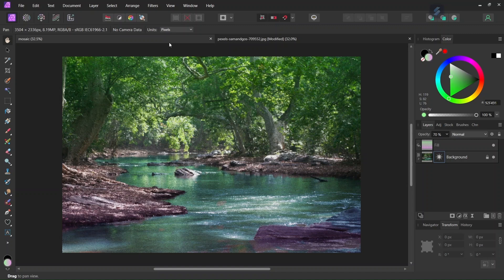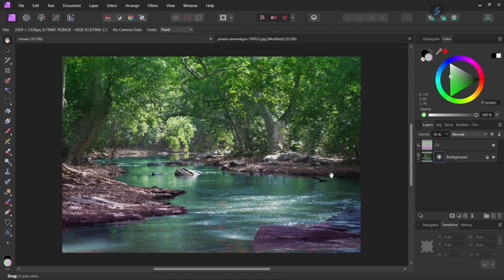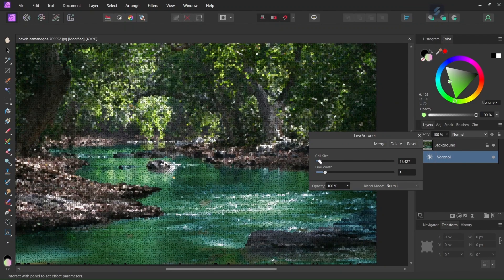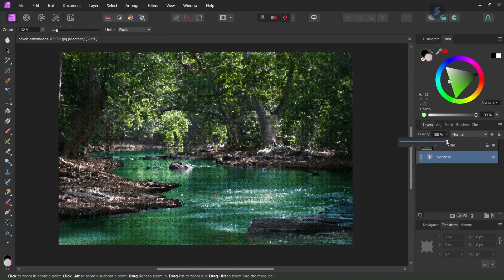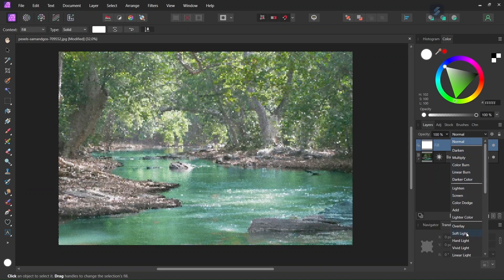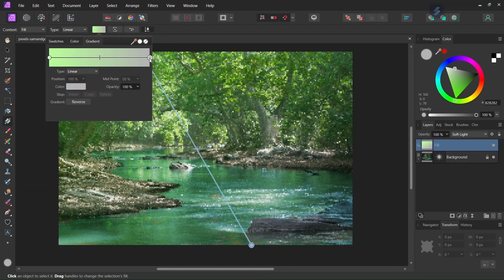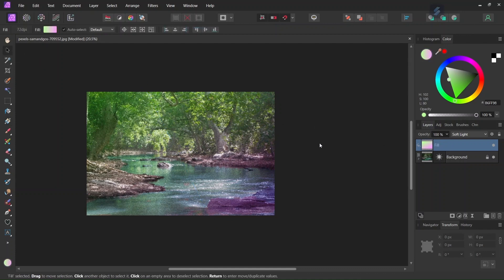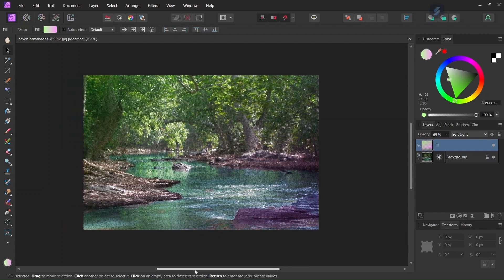How to Create a Landscape Mosaic Using the Voronoi Live Filter in Affinity Photo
In this tutorial, I teach you how to create a landscape mosaic in Affinity Photo, using the Voronoi live filter, the gradient tool, and blend modes.

TIMESTAMPS:
0:00 Intro
0:24 Applying the Voronoi Effect
1:06 Applying a Gradient
2:06 Outro